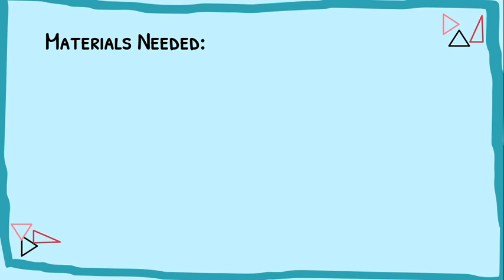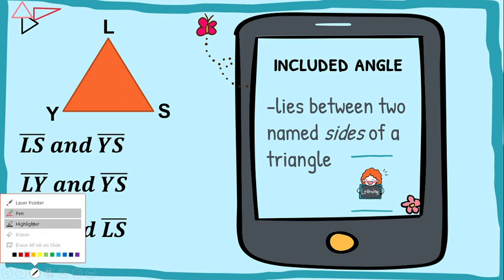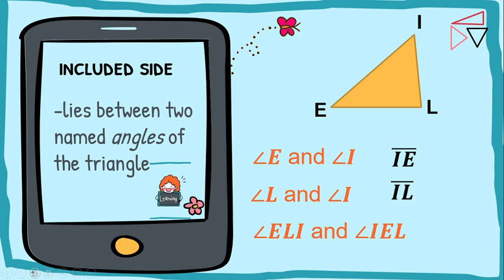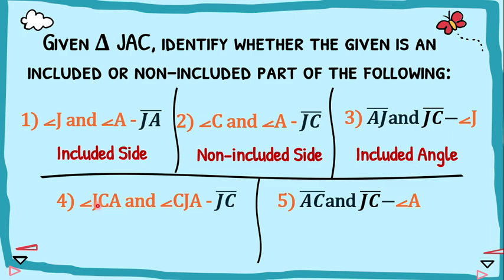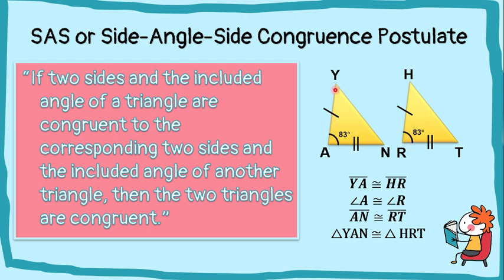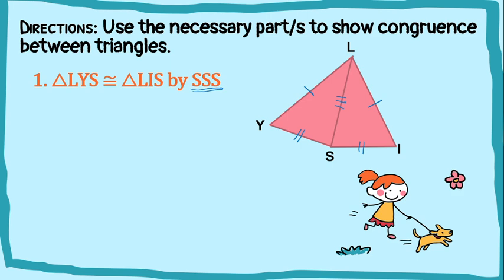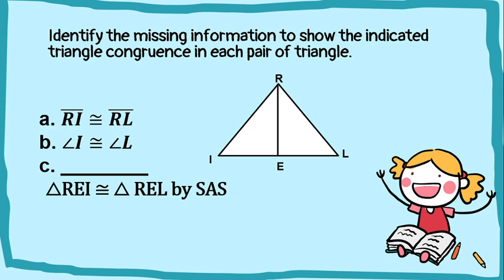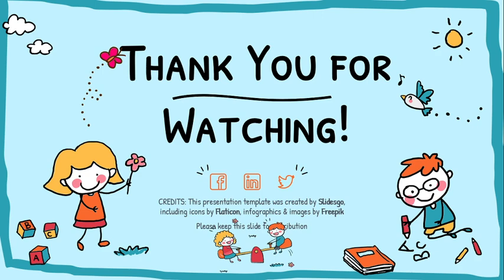Quarter 3 - Module 4: Illustrating the SAS, ASA and SSS Congruence Postulates